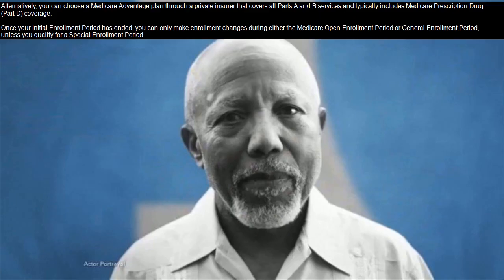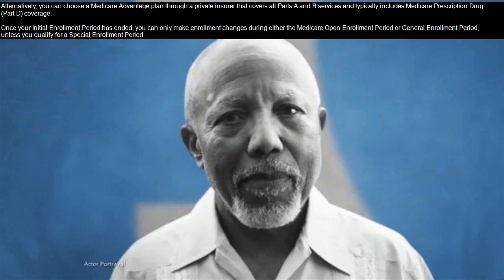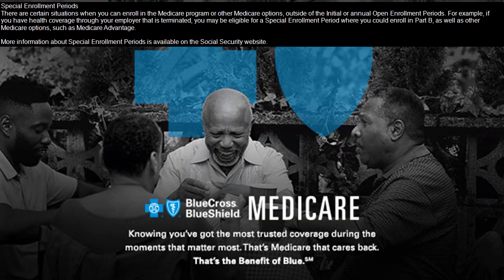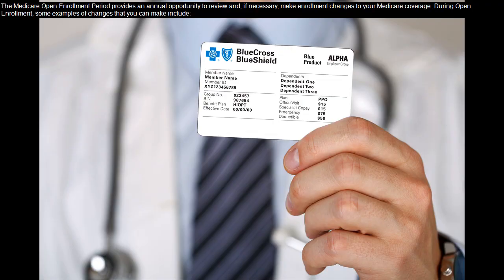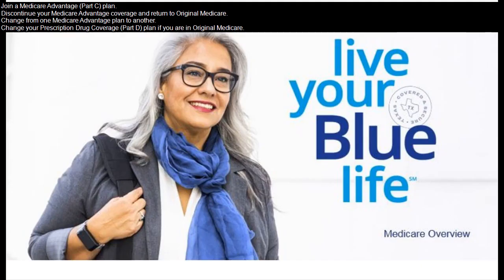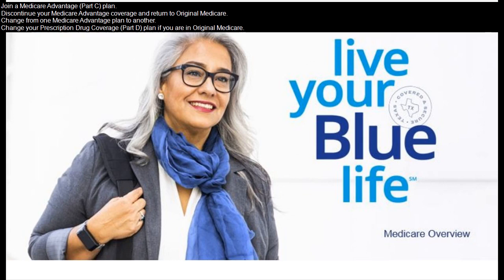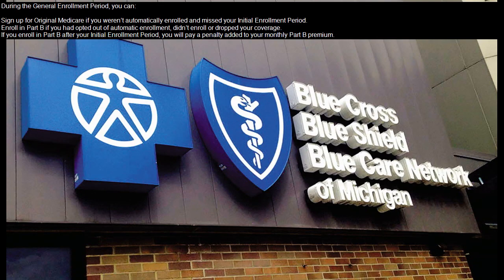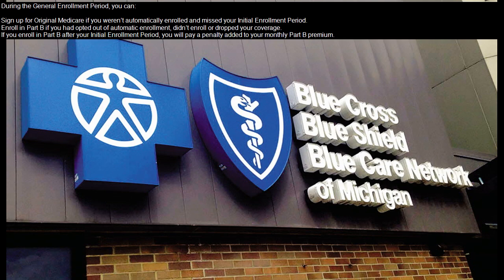* health care coverage and access south florida inc - member/employee of florida health care plans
* health care coverage and access south florida inc -  we work to promote improved access to health care coverage and services.

Vist: HEALTHNUTUSA.COM, Save up to 50% on Health & Beauty Products